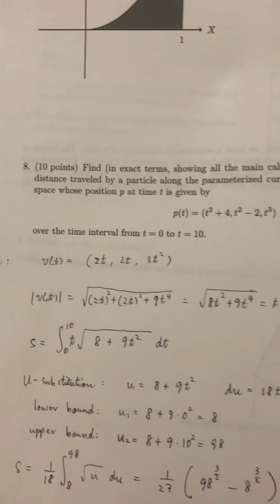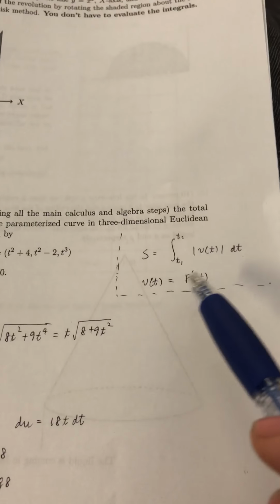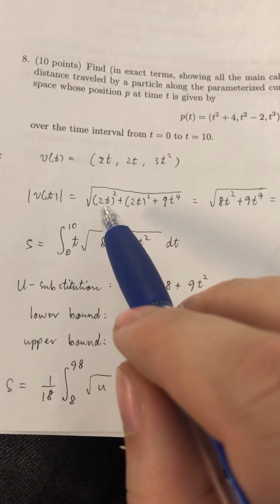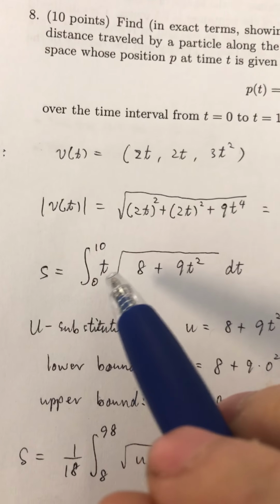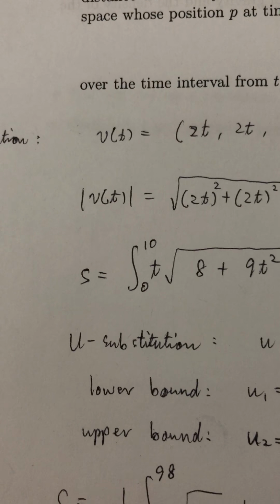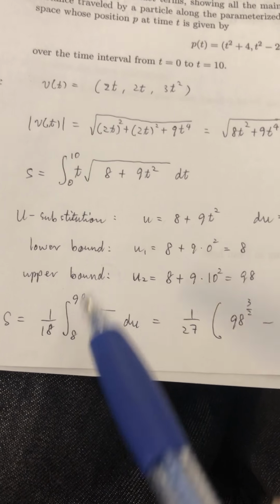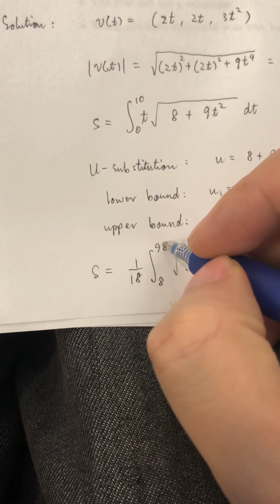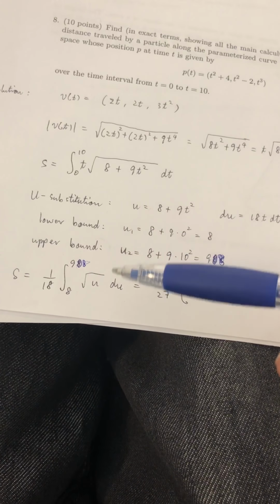Mock test 2 math 1342 part 4